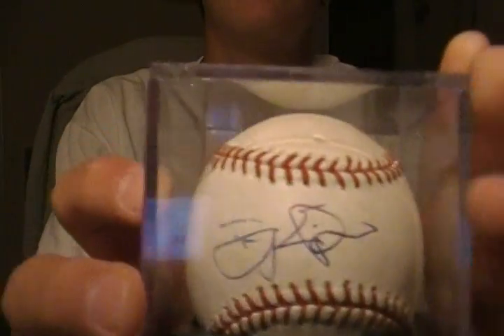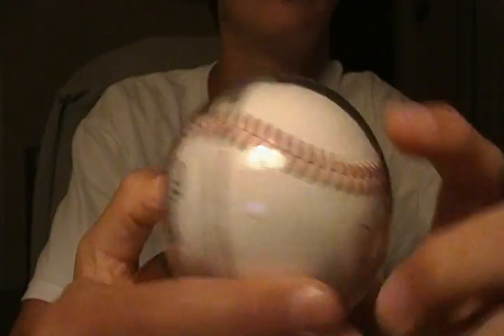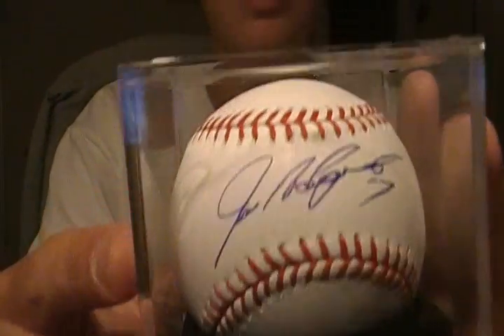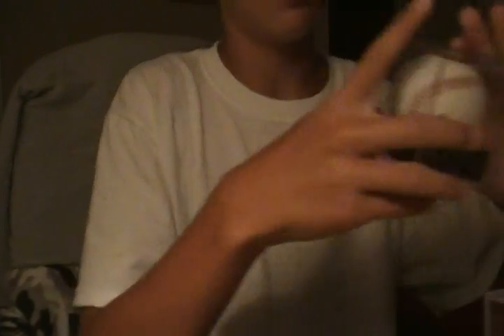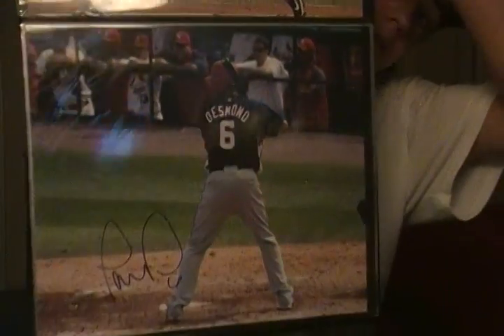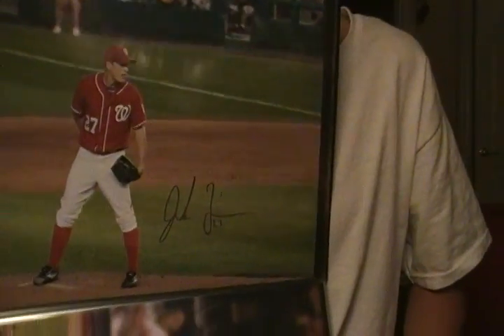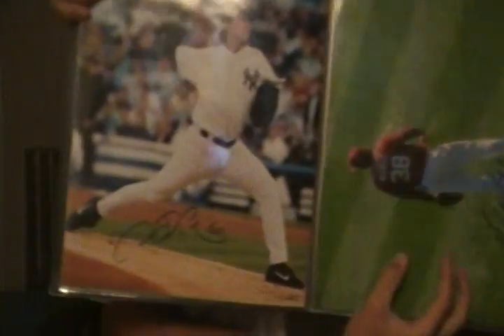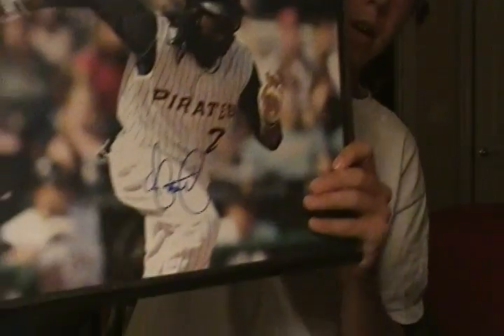IP Autographed Baseballs & 11x14's Plus Shoutouts